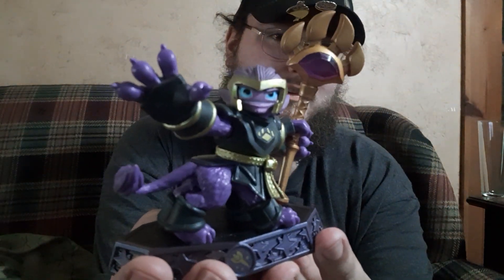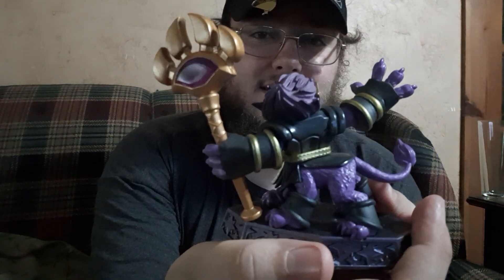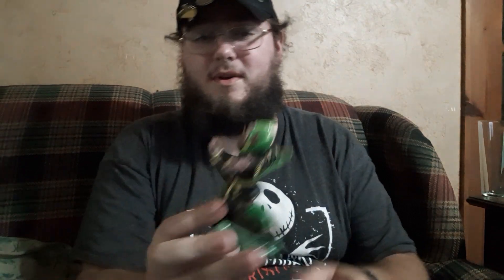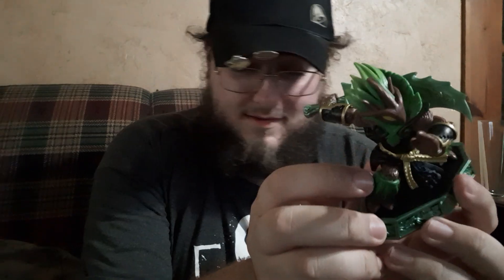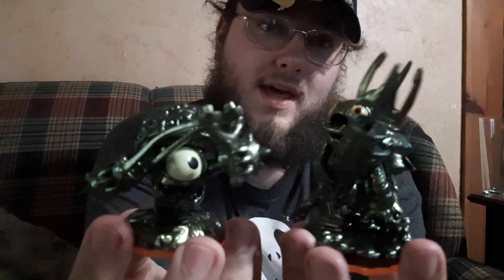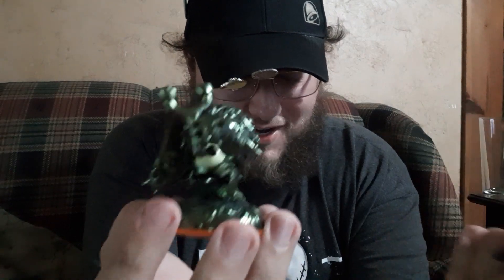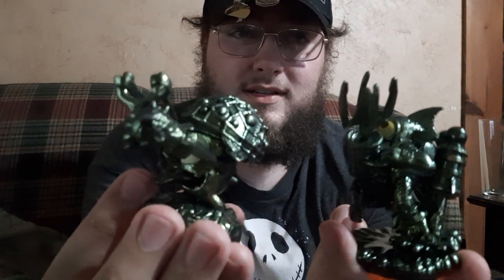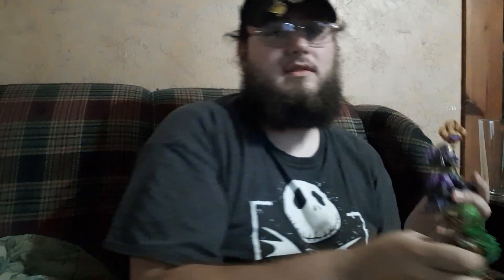Sunny wants to unbox